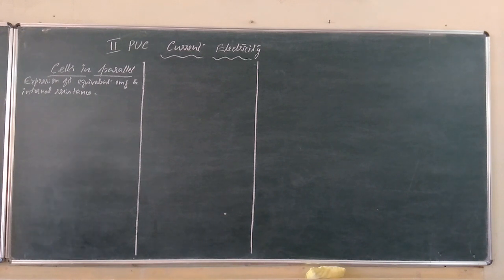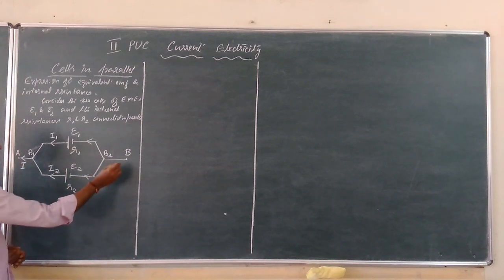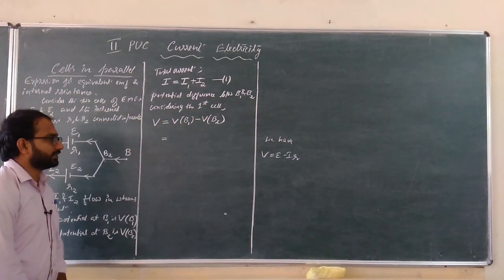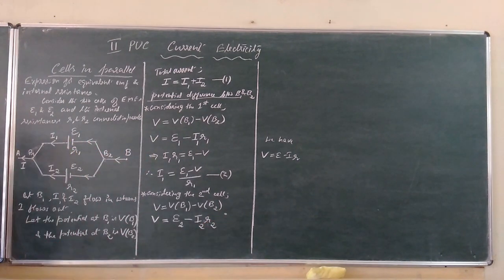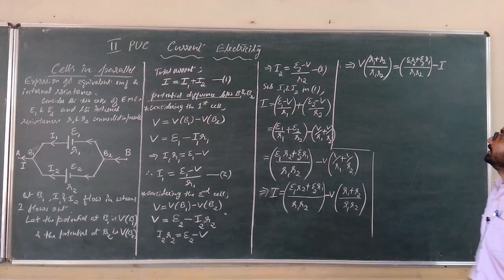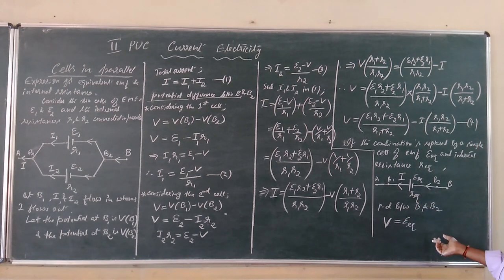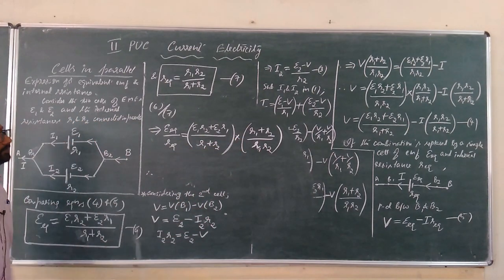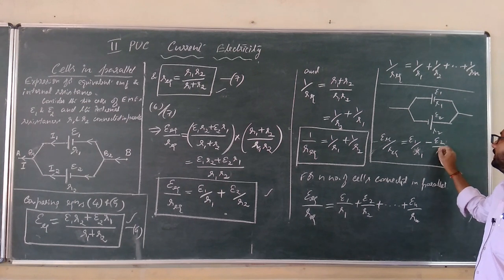Current Electricity Part 12 - Santhosh kumar M